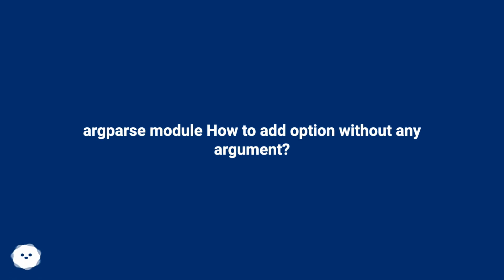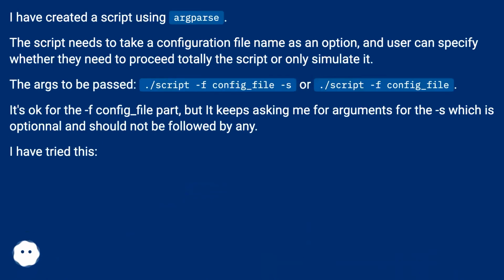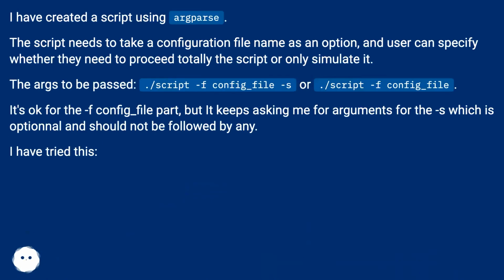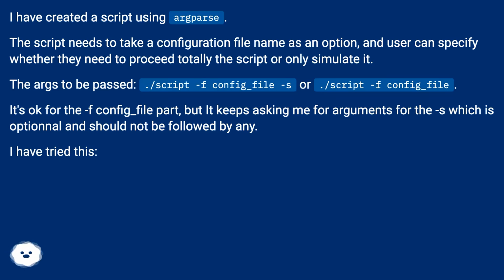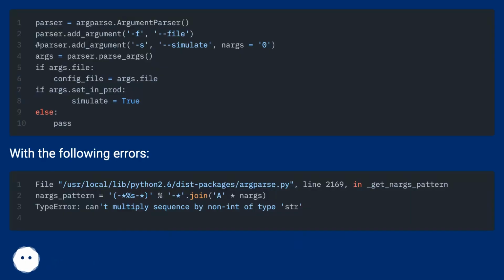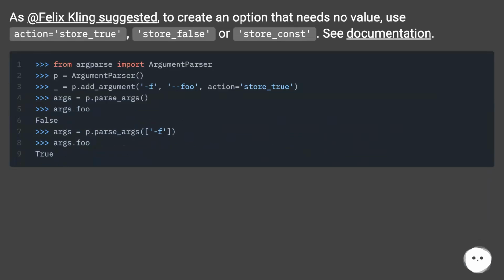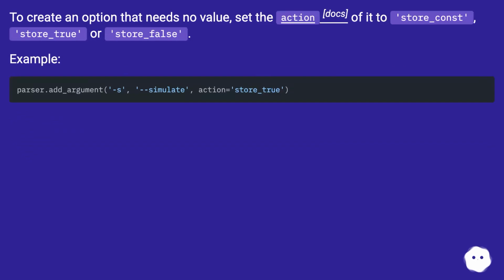argparse module How to add option without any argument?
Chapters
00:00 Argparse Module How To Add Option Without Any Argument?
00:59 Accepted Answer Score 339
01:14 Answer 2 Score 138
01:29 Thank you